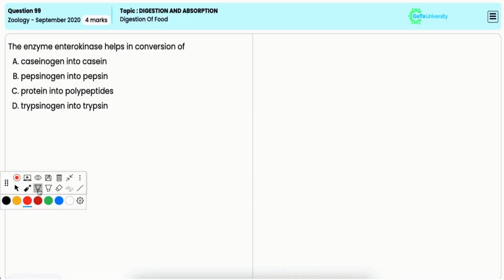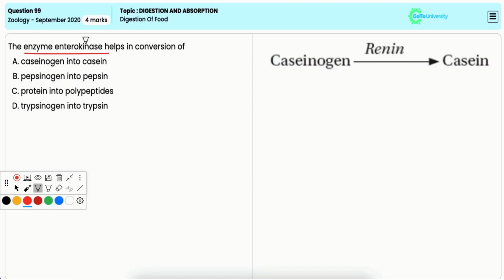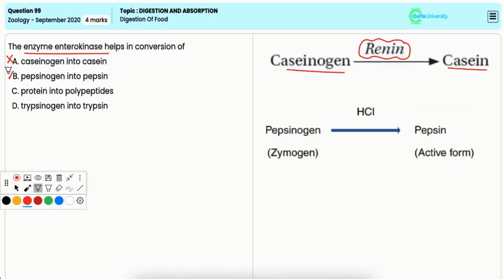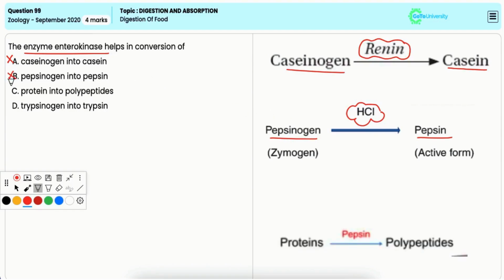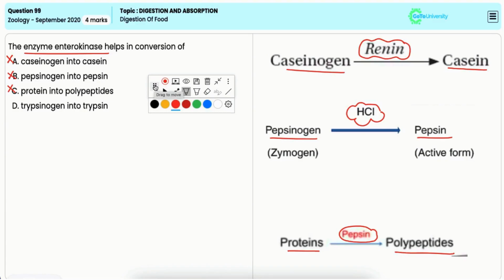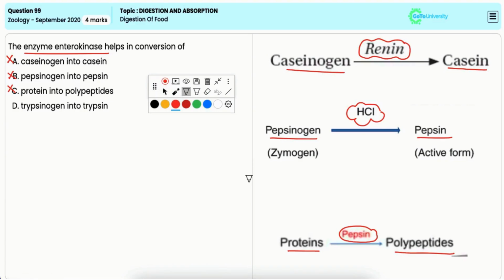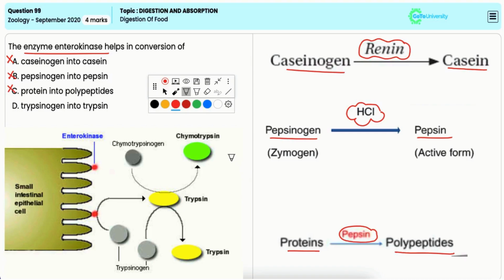Understanding Digestion of Food - NEET Zoology 2020 Digestion & Absorption Q99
Topic Name: [DIGESTION AND ABSORPTION] | [Digestion Of Food] | [Practice Test]